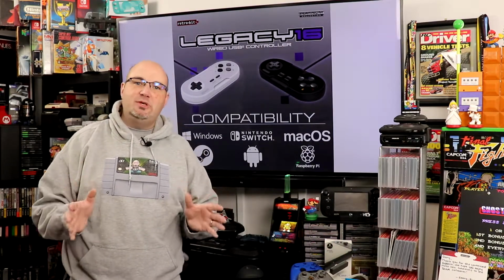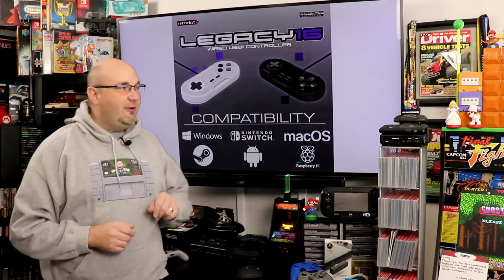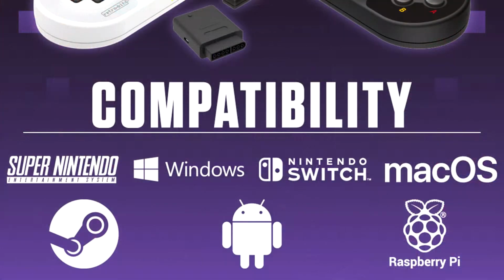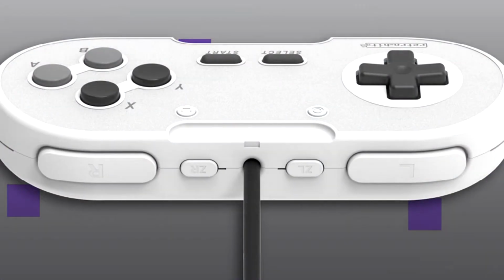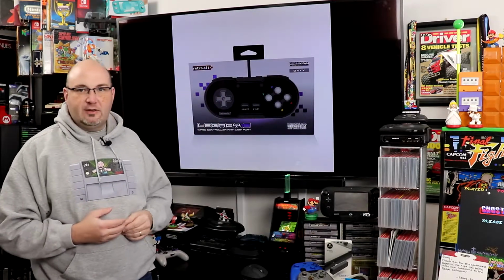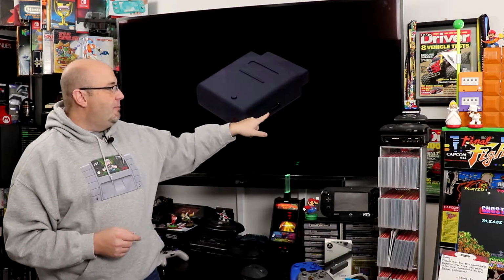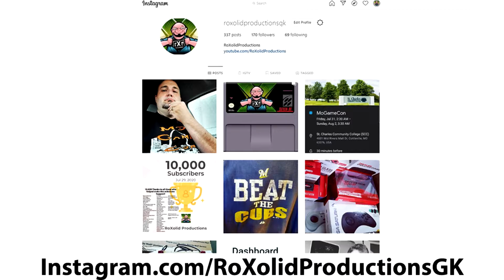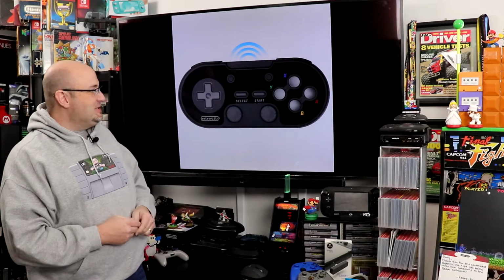Retro-bit Announces the Legacy16 USB and 2 4GHz Wireless Super NES Controllers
Would you like to have your products featured on RoXolid Productions? Do you have Questions? Comments?

Do you want to send products, donations or gifts for us to feature on the channel? Send all items to:

RoXolid Productions
411 E Water Street
Farmer City, IL 61842